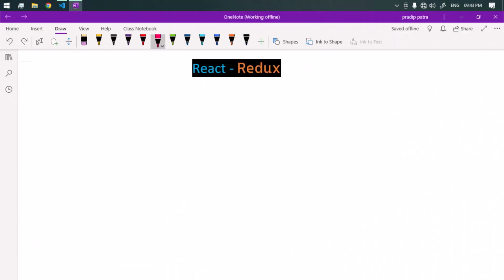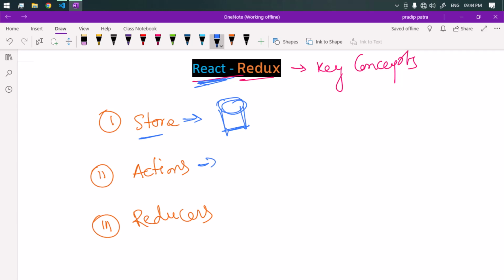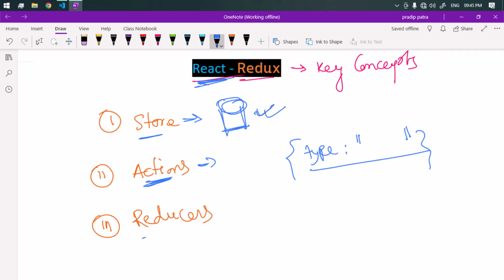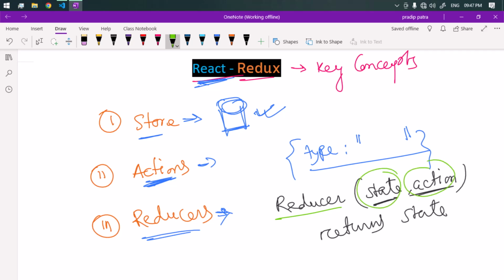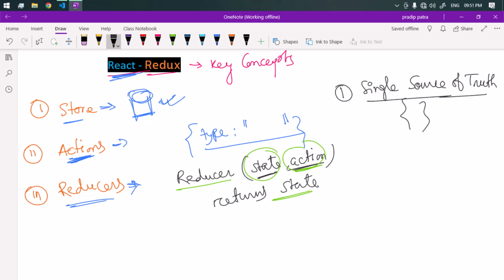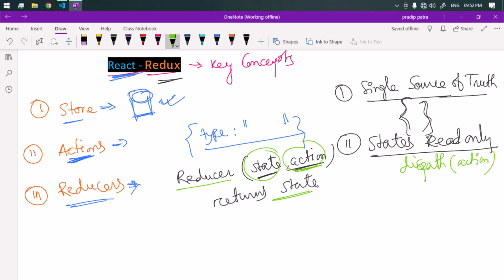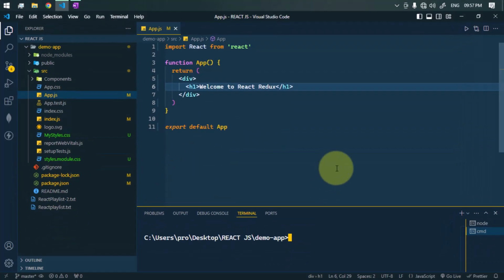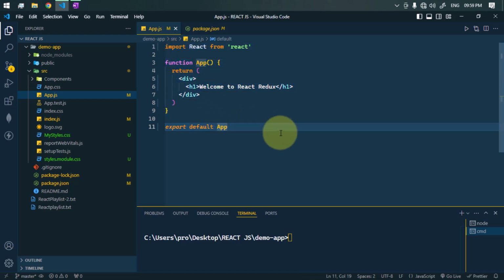02 - Getting Started with React Redux - Store, Action, Reducer | React Redux Tutorial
Redux is based on three core concepts: the **store** (holds the state), **actions** (describe changes), and **reducers** (handle state updates). It follows three principles: a **single source of truth**, **state is read-only**, and **pure functions** (reducers) dictate state changes.

📝 Timestamps:
0:00 - React-Redux key concepts
1:31 - key points
2:46 - install Redux & React-Redux